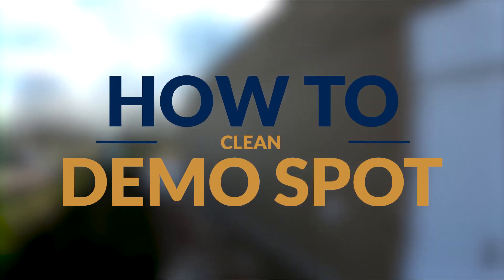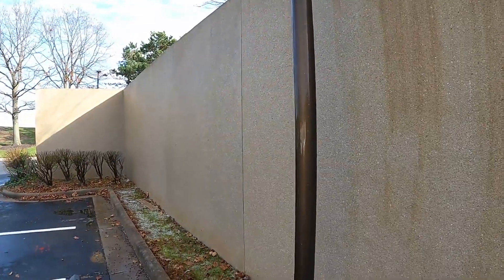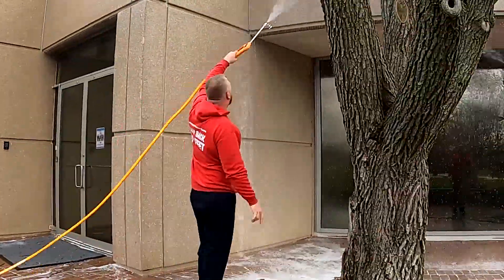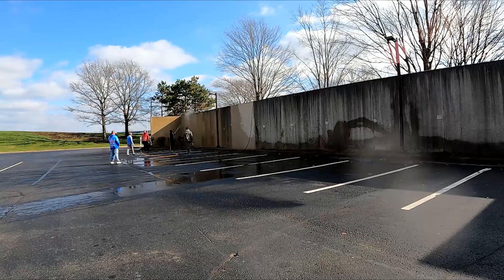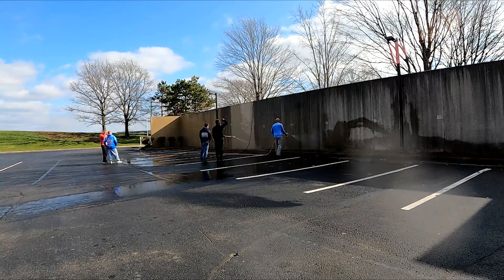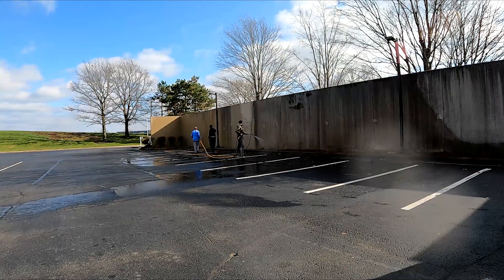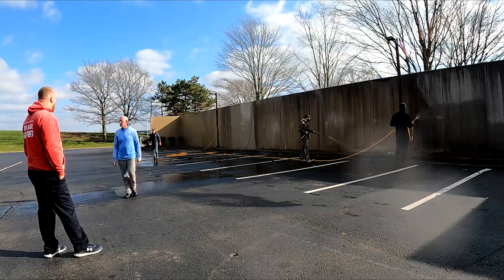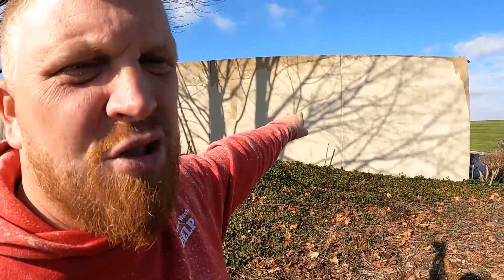What Not To Do when Doing a Pressure Washing Demo!!!!!!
Also if have help you out please give me a five star review there. It would really help me out and I would appreciate it.  Thanks